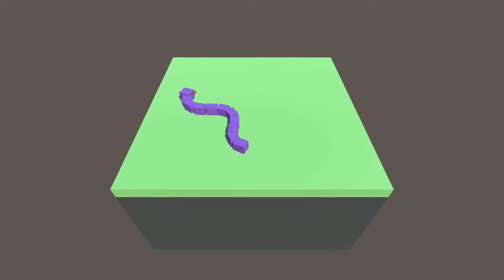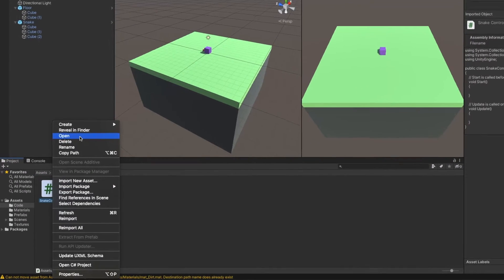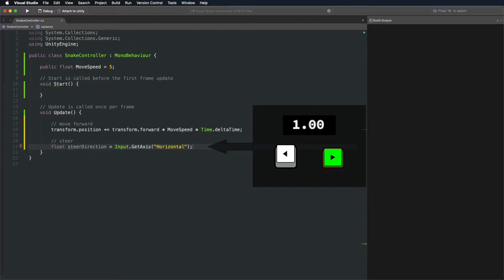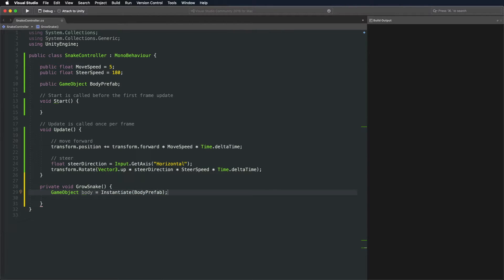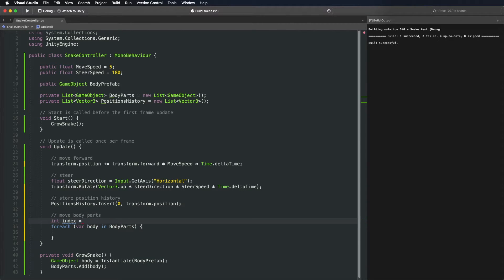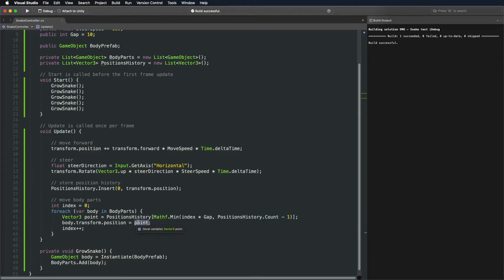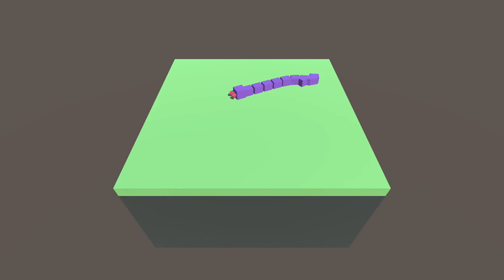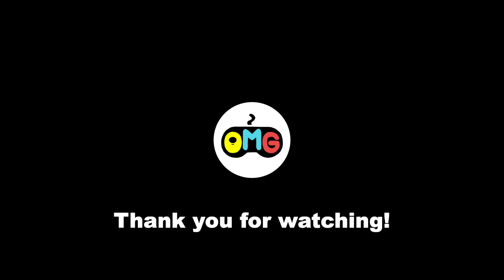How To Make Snake 3D Game In 5 Steps | Beginner Tutorial In Unity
Let's recreate the old Nokia snake game but in 3D!

Chapters:
0:00 Intro
0:11 Create graphics
0:45 Step 1 - Move
1:14 Step 2 - Steer
1:52 Step 3 - Add Body Parts
2:35 Step 4 - Move Body Parts
3:35 Step 5 - Fix Body Parts
4:07 Final Result
4:23 Improvement Ideas
4:36 BONUS!